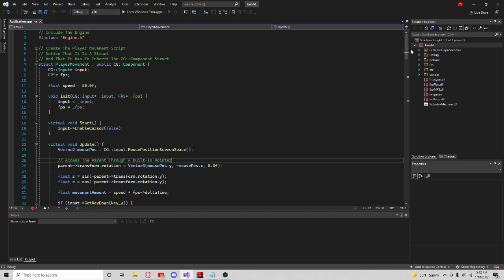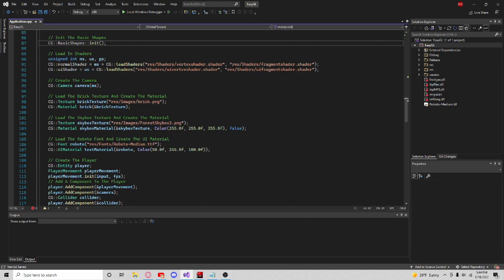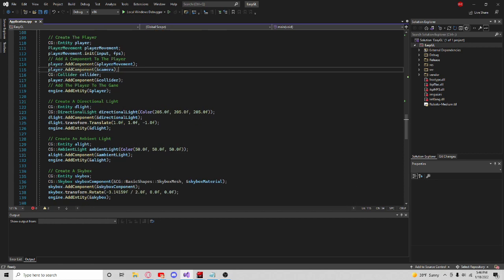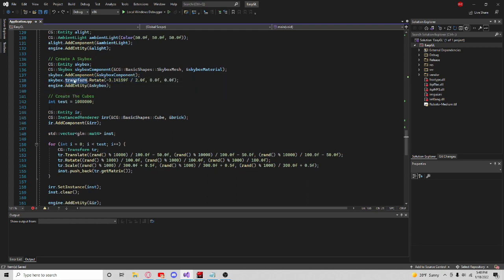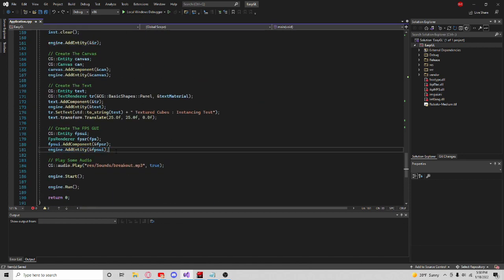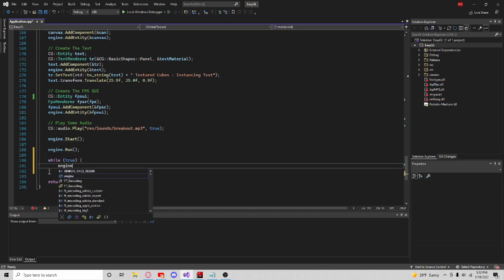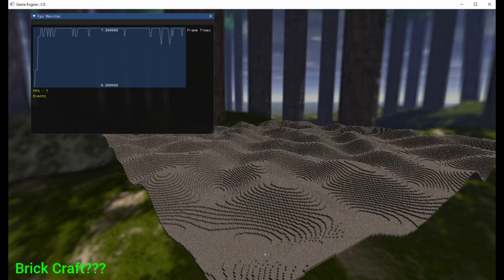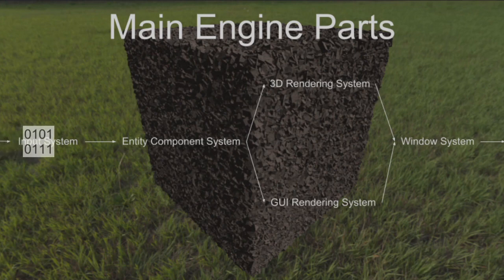14 YEAR OLD makes 3D GAME ENGINE!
In this huge video, I make a 3D Game Engine with features such as a 3D Renderer, a GUI Renderer, an Entity Component System, and much more.

Chapters:
0:00 Intro
0:24 Some Examples
0:52 Code Explanation
10:51 Engine History
13:53 How It Works
14:42 Useful Links
15:00 Outro